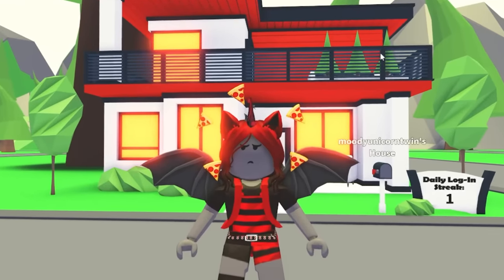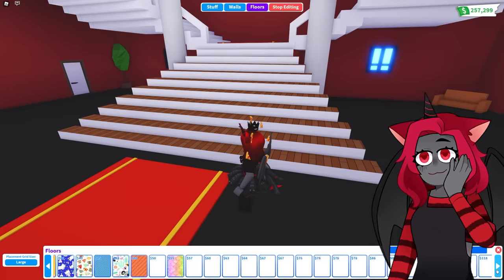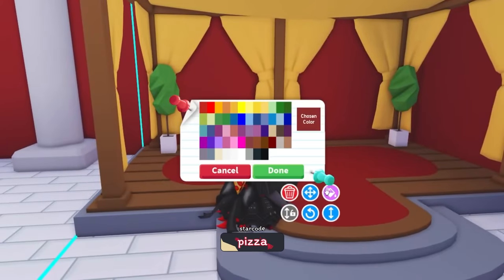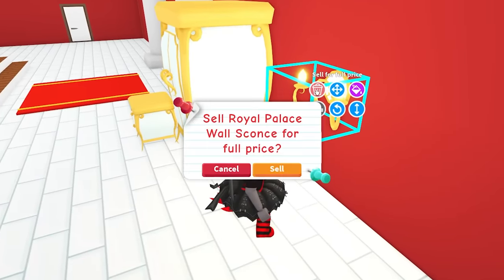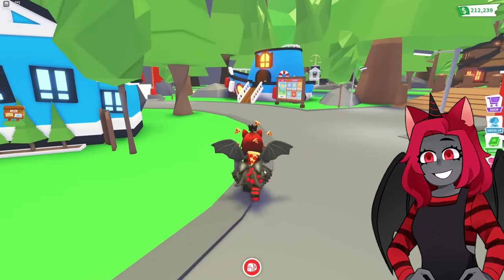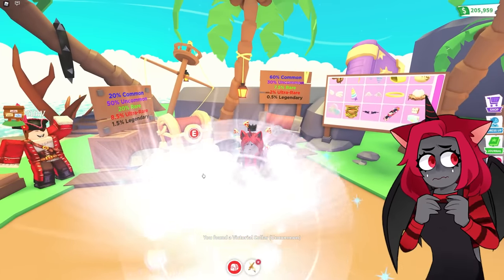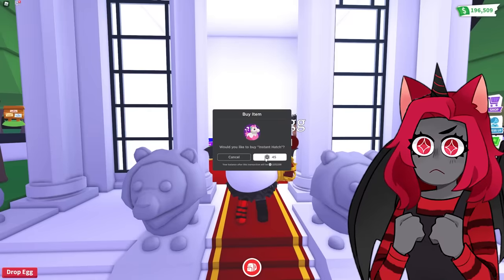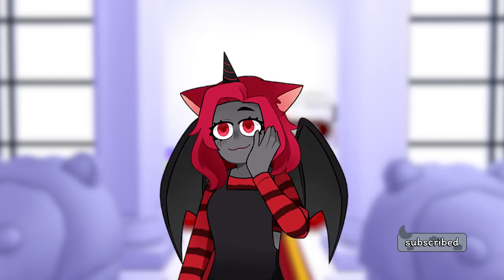Becoming The MOST SPOILED Adopt Me Player EVER! | Roblox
❤️🍕Moody Note: LAVA YOU ALL!